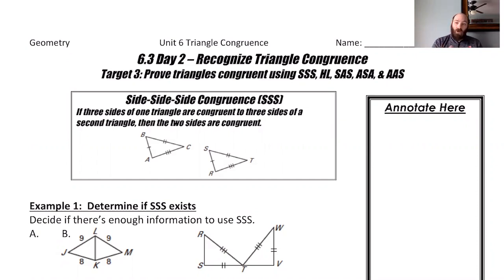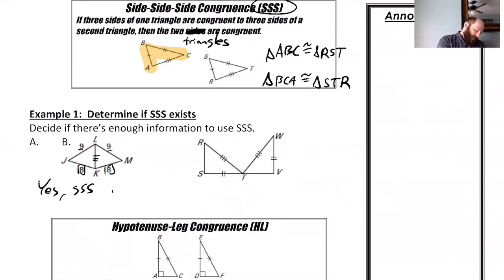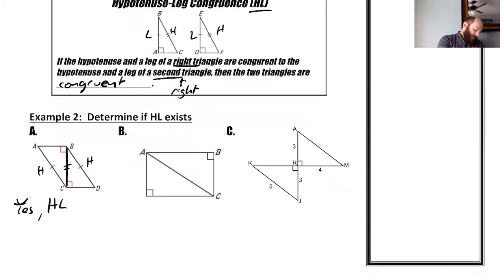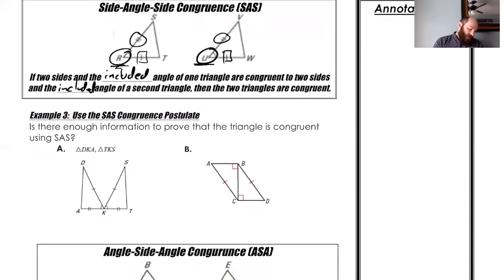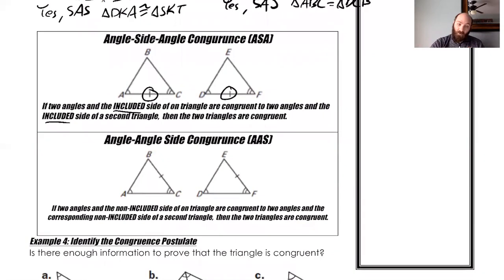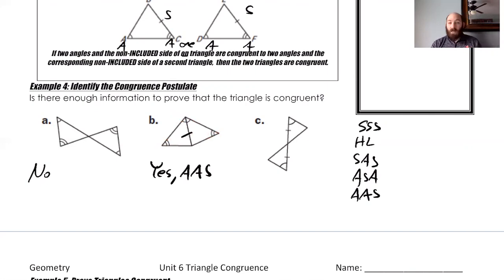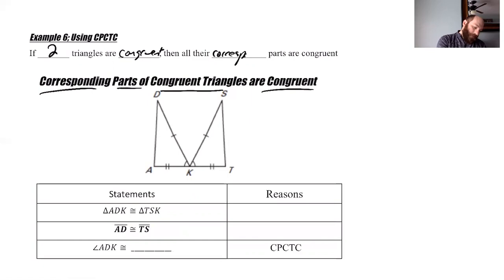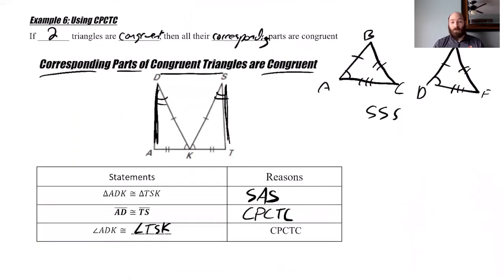6 3 D2 Proving Triangles Congruent